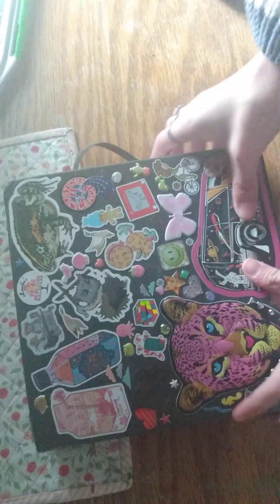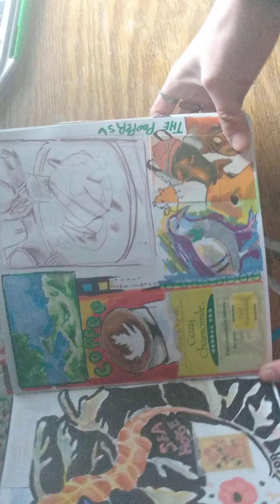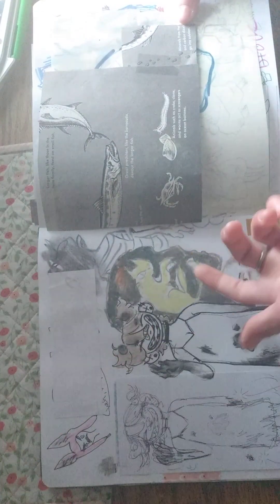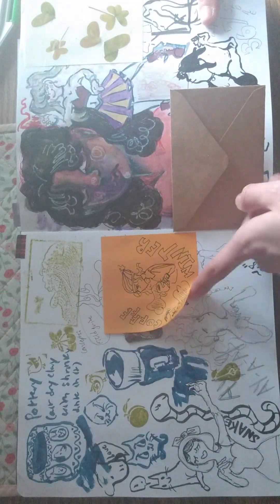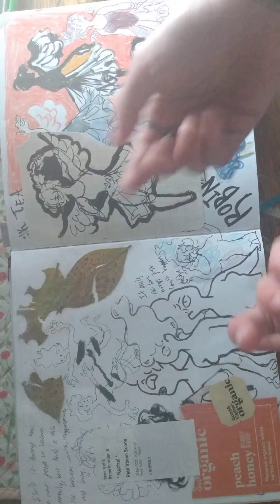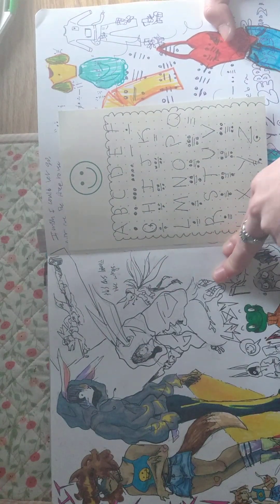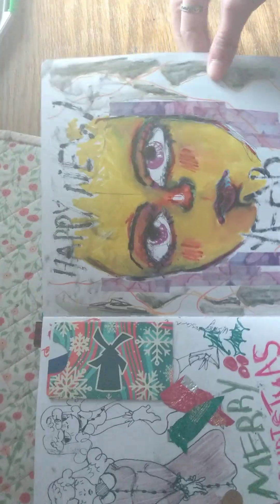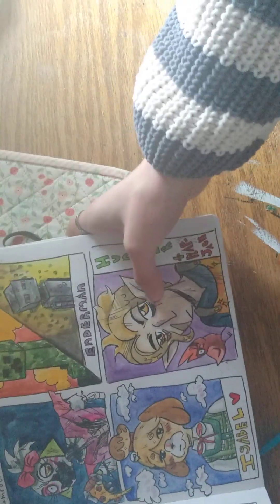💖✒️Sketchbook Tour (illo)🎨💖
I hope you guys enjoyed the art.

The channels mentioned:
F.av.o
Danny Gonzalez
Kurtis Conner
Karina Singh